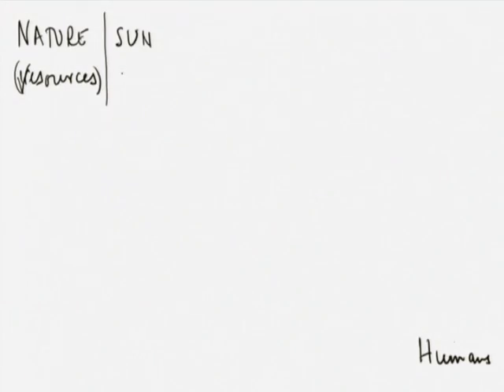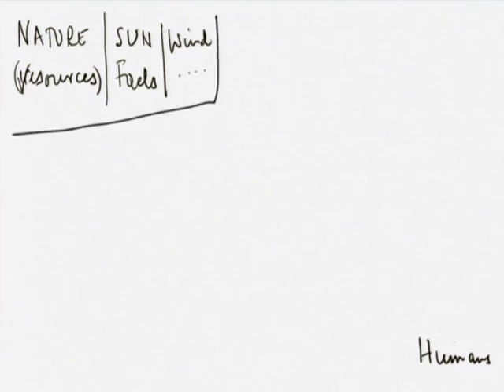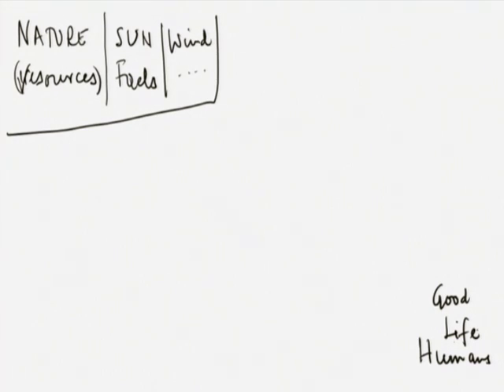TDME C L1B Introduction to the Course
This is part B of 1st session of Thermodynamics in Mechanical Engineering Workshop arranged for coordinators. It was delivered by Prof. U.N. Gaitonde from IIT Bombay.

In this session he talked about General things of Engineering, and also talked about course introduction.